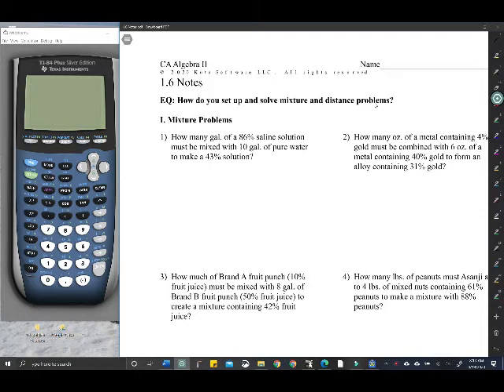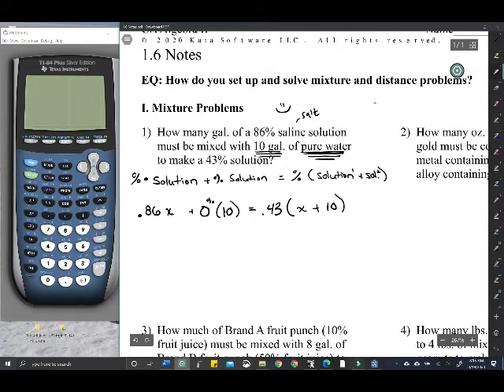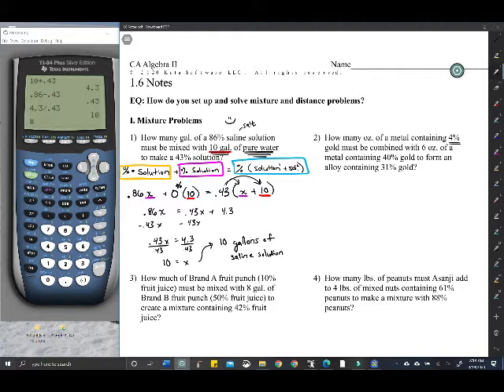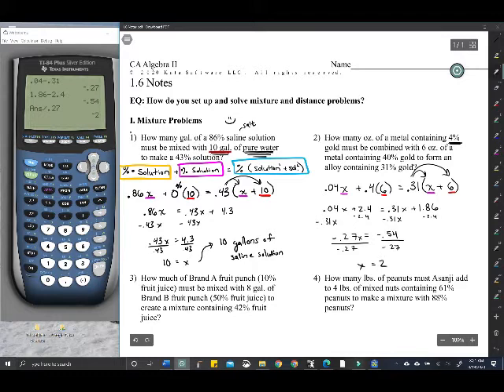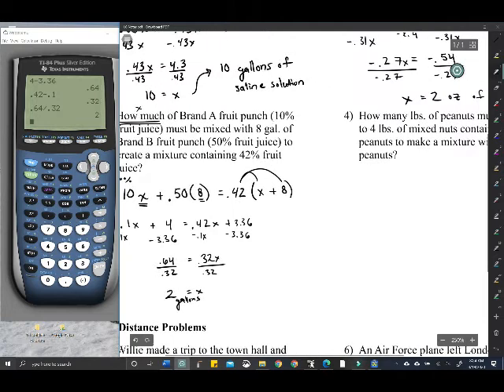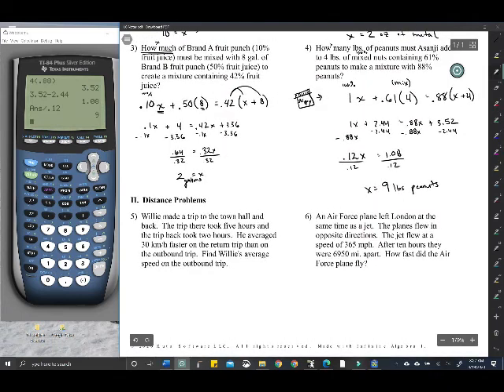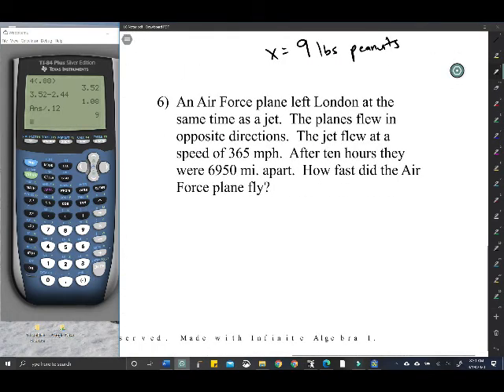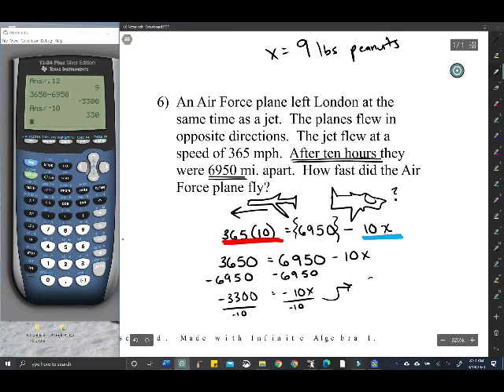1.6 Notes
CA Algebra IIA Notes 1.6